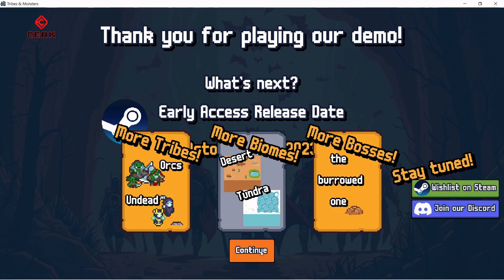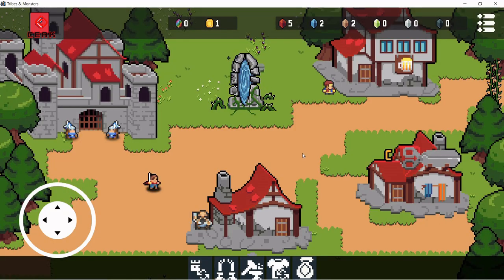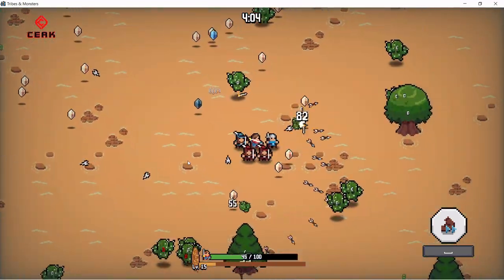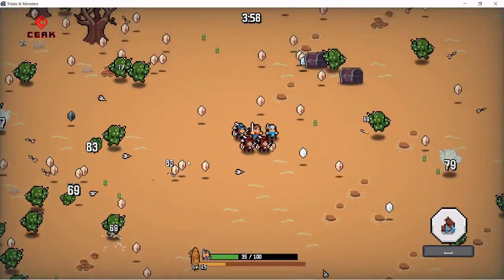Tribes and Monsters Gameplay (PC - Horde Survival)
Hello everyone, Ceak here. I'm not a talker so I have been using a robot voice to narrate (hey it's something right?). If you like the gameplay go check out the game for yourself. The link is at the bottom.

Tribes and Monsters is a Horde Survival Game. Tribes and Monsters is a survivor-like game where you can choose a tribe and become the leader of your own army. Try to collect Soulstones and other items in foreign worlds inhabited by vicious monsters. Craft, upgrade, and enhance your tribe's base to unlock more features, stronger weapons, pets and so much more! The game is being developed by Foxel Games.